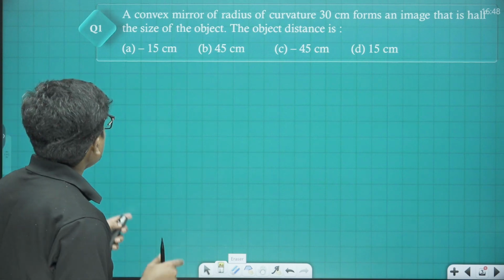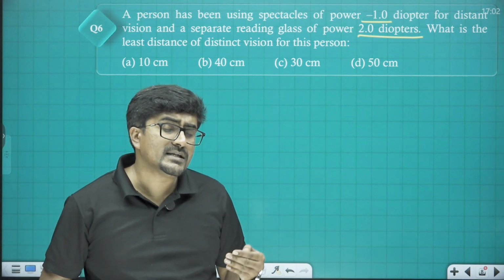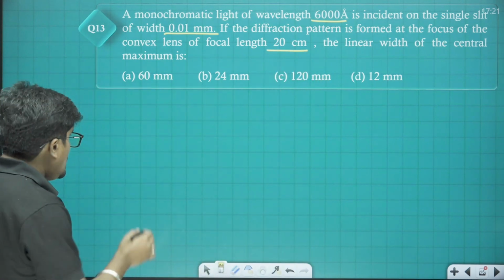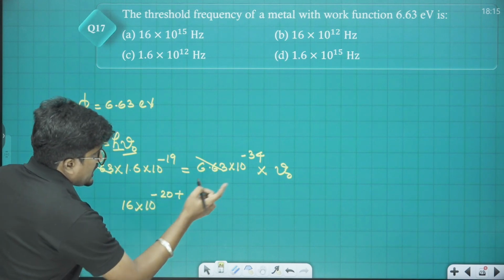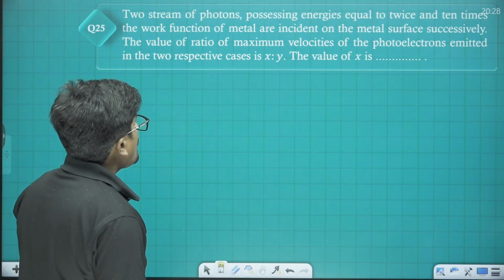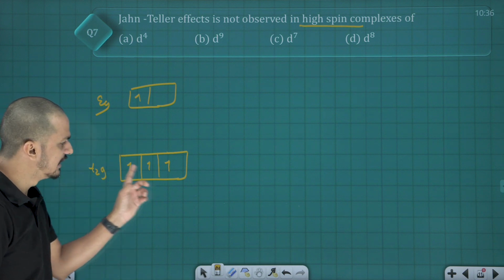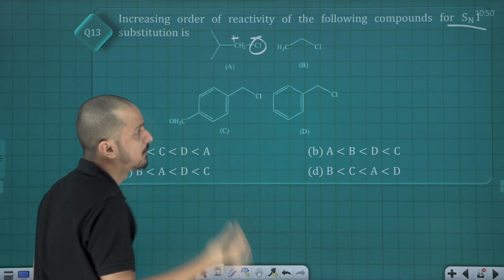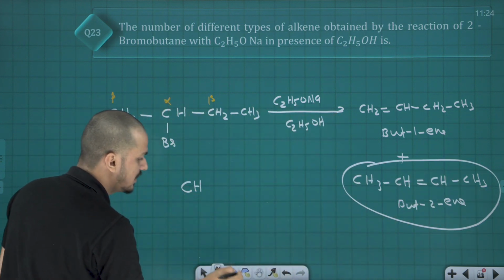JEE Mantra Series 2024 In Depth Test Question Paper Discussion - 3 | JEE Main 2025 Sample Papers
Welcome to the JEE Mantra Series 2024! In this episode, we conduct an in-depth analysis of Test Question Paper Discussion - 3 tailored for JEE Main 2025. Discover essential tips and techniques as we dissect sample papers question by question. Gain insights that could make all the difference in your exam performance. Ready to boost your prep? Click play and join us on this educational journey!

➡️ Exam: JEE Main 2025 [JEE Main Preparation]
➡️ Subject: Physics, Chemistry, Mathematics
➡️ Physics Chapters: Ray Optics, Wave Optics, Dual Nature of Radiation and Matter
➡️ Chemistry Chapters: Haloalkanes and Haloarenes, Amines
➡️ Mathematics Chapters: Trigonometry, Properties Of Triangle, Inverse Trigonometric Functions
➡️ Topics Name: JEE Mantra Series 2024 In Depth Test Question Paper Discussion - 3 | JEE Main 2025 Sample Papers